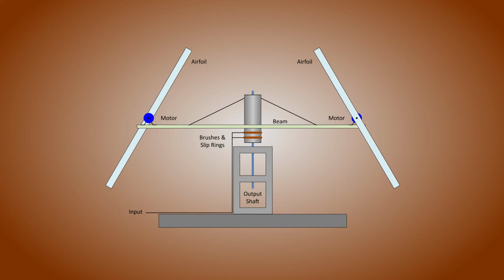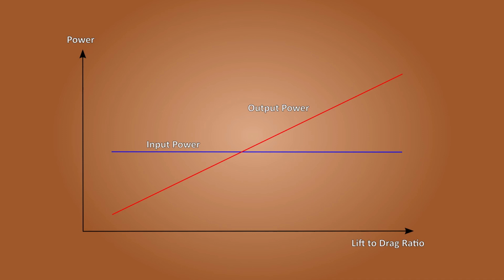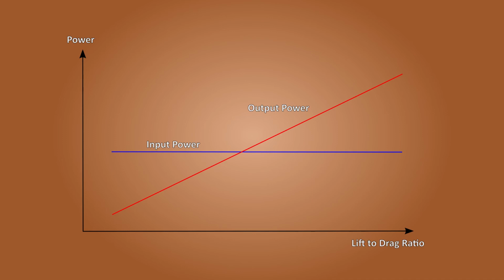Lift to Drag Ratio